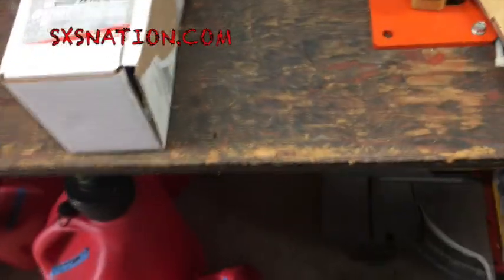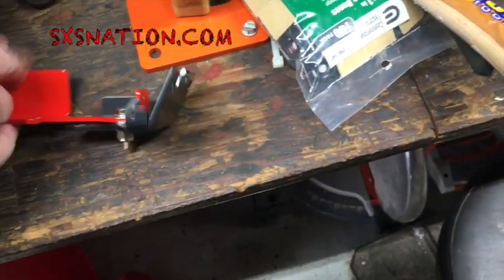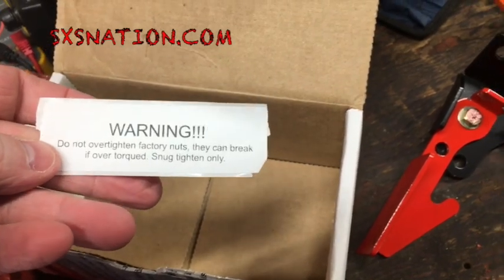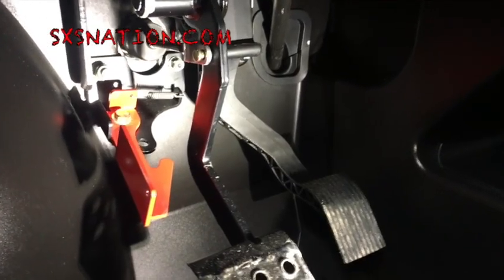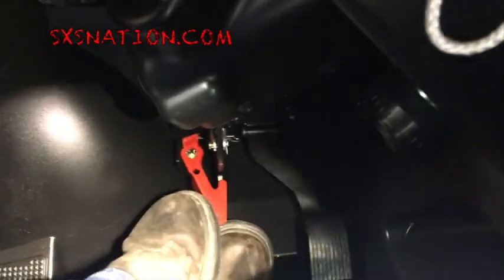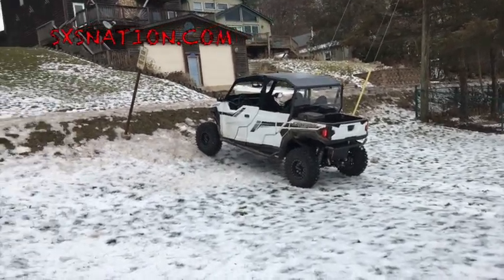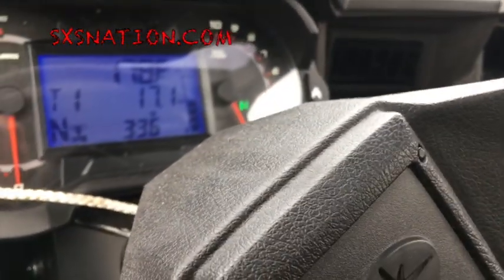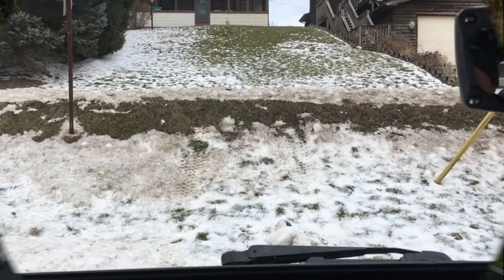Spring Brake Thingy on a 2019 Polaris General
SXSNATION.COM
SPRINGBRAKETHINGY.COM

A quick unboxing, install overview and initial impressions of the Spring Brake Thingy